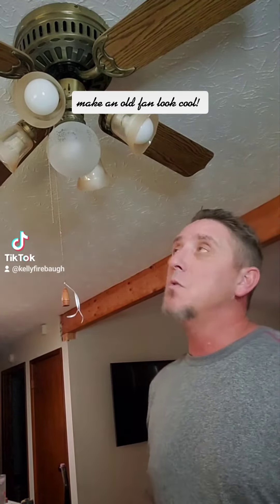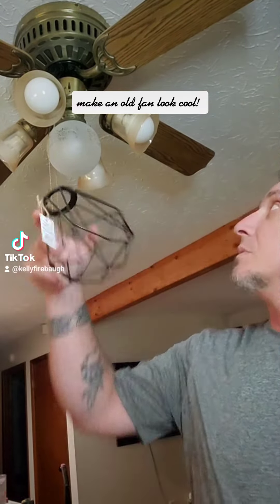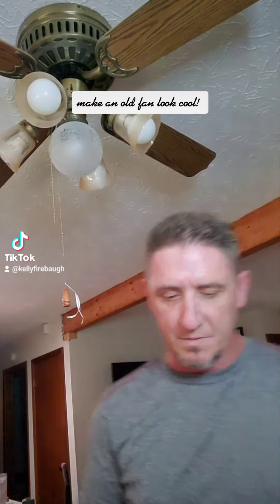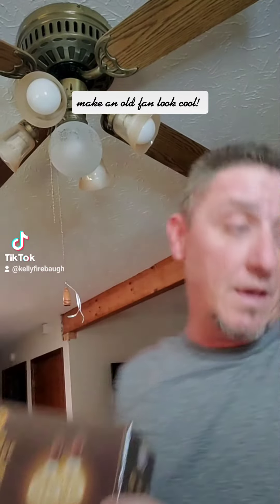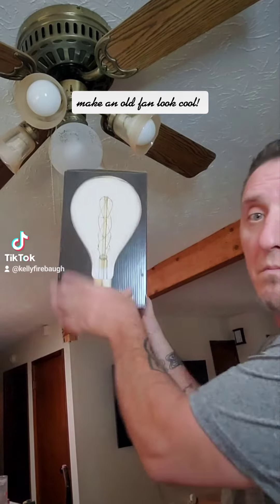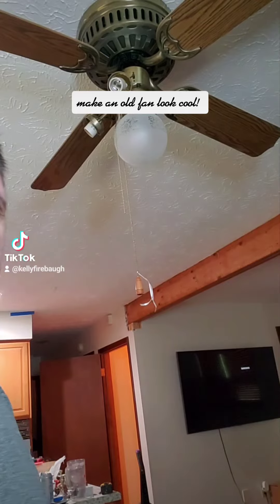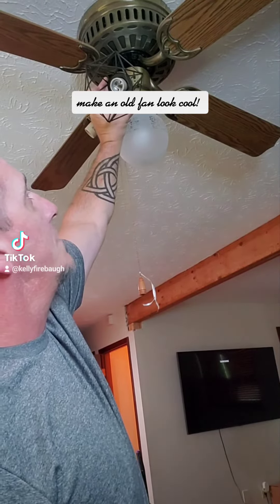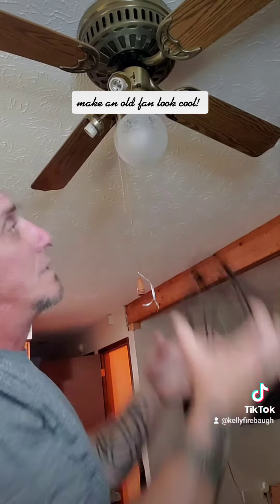make an old ceiling fan look cool.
adding some new fixtures to your ceiling fan is a cheap easy way to change your look.